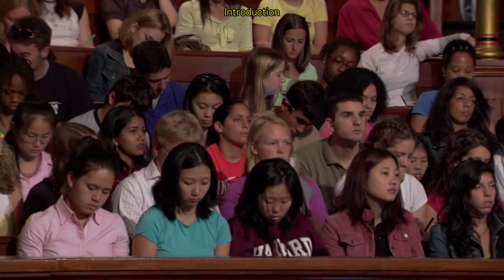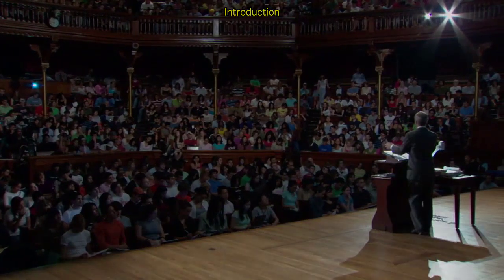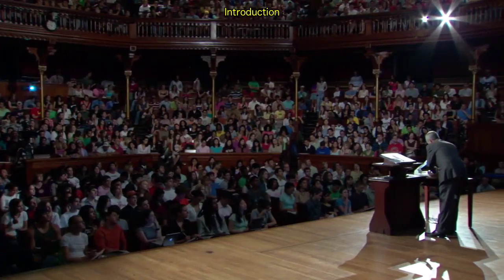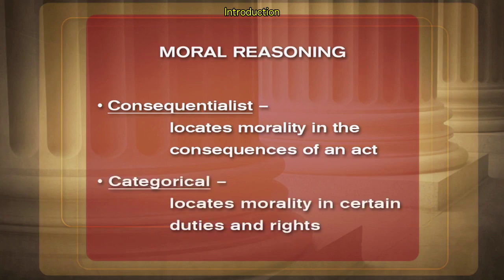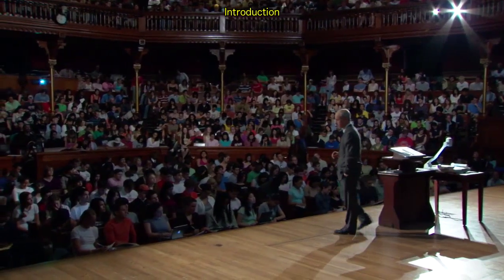Summary of Harvard Course "Justice" Episode 01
Summary of Justice: What's The Right Thing To Do? Episode 01 "THE MORAL SIDE OF MURDER"

Introduction
Morality is located in either the consequences of an act or in absolute moral requirements, depending on the situation.

Utilitarianism
This course provides an opportunity to explore different modes of moral reasoning and become a better, more responsible citizen.

Moral Principles and the Story of Dudley and the Lottery
The discussion centered around the idea that there are certain actions that are morally wrong, even if they seem to bring about a good outcome.

Moral Justification of Killing
The distinction between what is morally reprehensible and legally accountable is explored through the real life story of the Queen vs Dudley and Stevens, where necessity can exonerate one from guilt.

Morality of Killing for the Greater Good
The majority of people think that the consent of the person being sacrificed makes a moral difference.